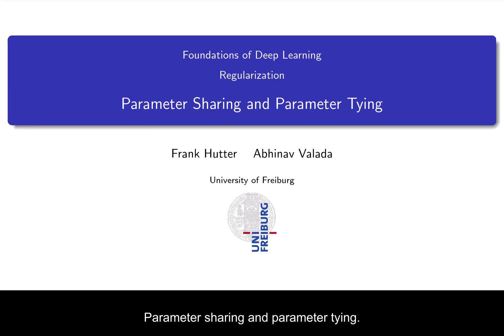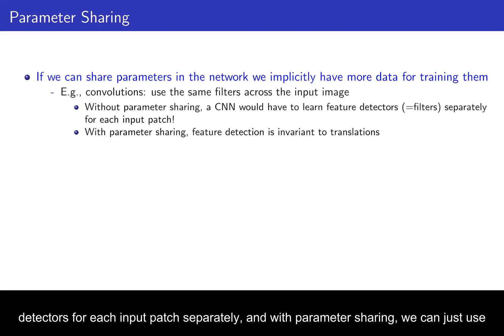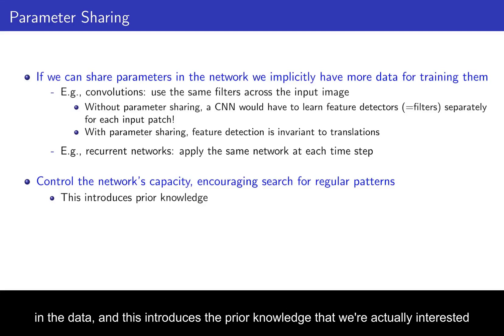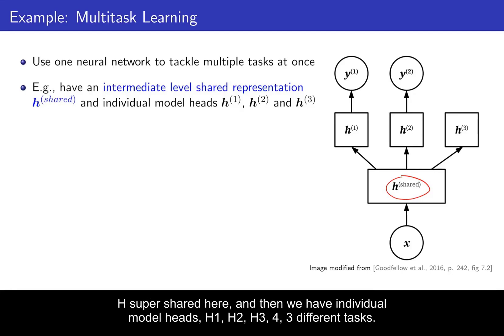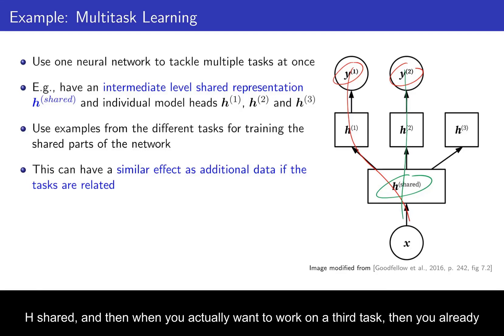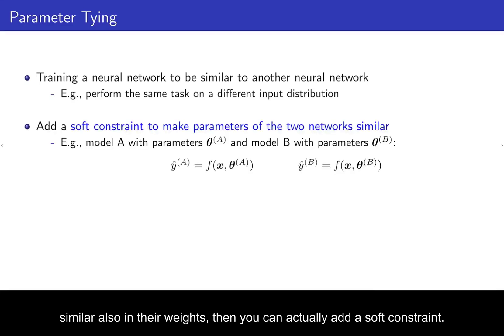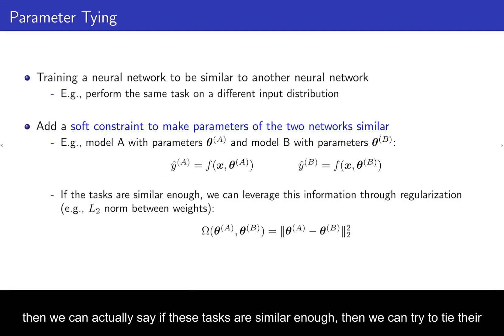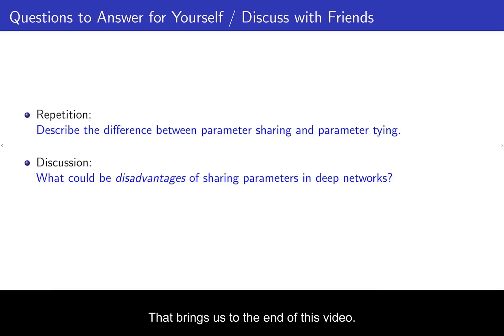05.03 Parameter Sharing and Parameter Tying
In this video we discuss how sharing parameters across neural network layers or tying parameters between networks can improve efficiency and promote learning of common patterns.